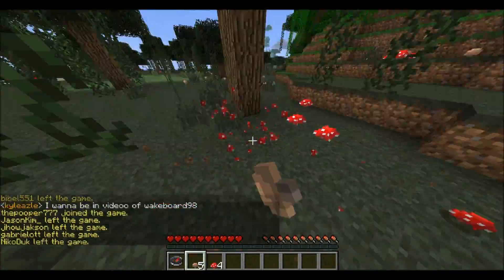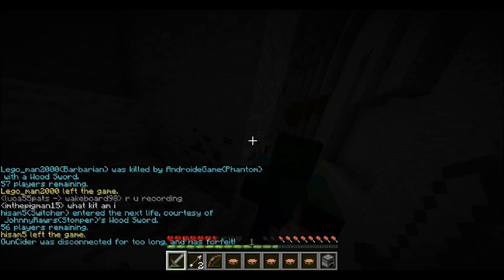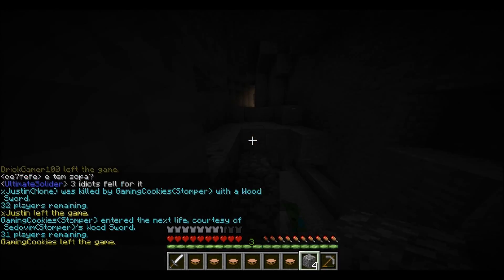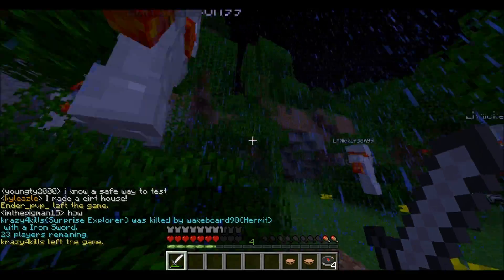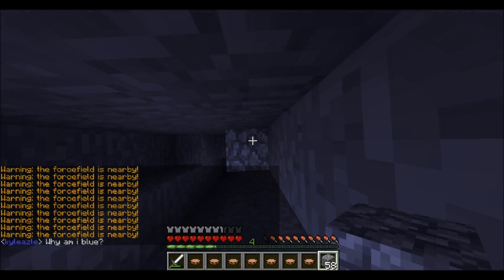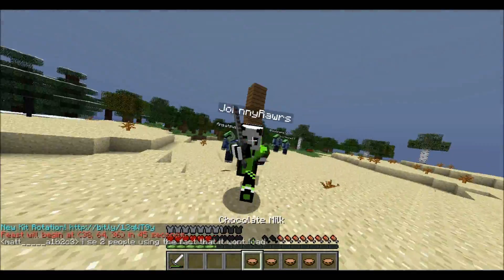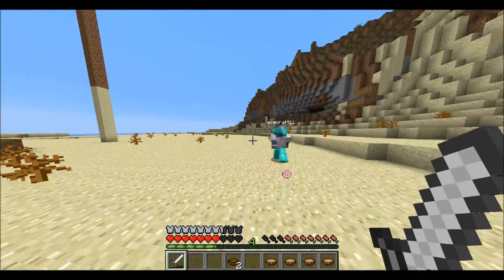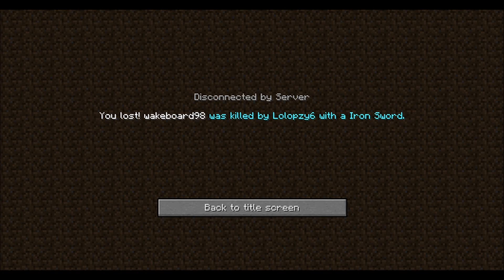Hardcore Games Highlights #7 | Timelorded | Minecraft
Hunger Games Highlights, a series where I show you footage that was too good to throw away. Hope you enjoy!